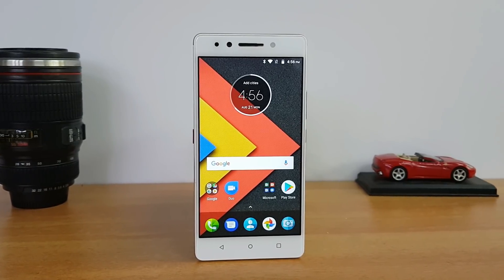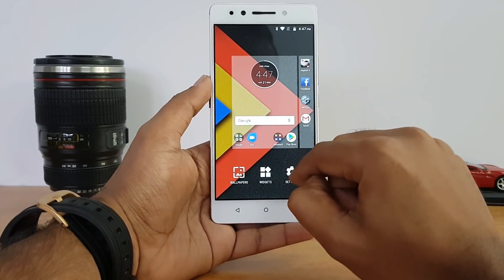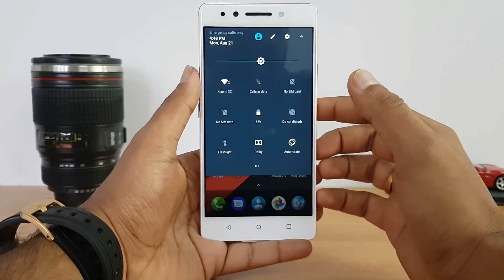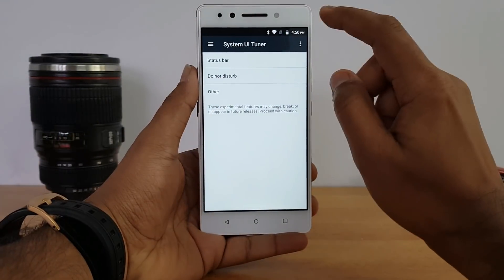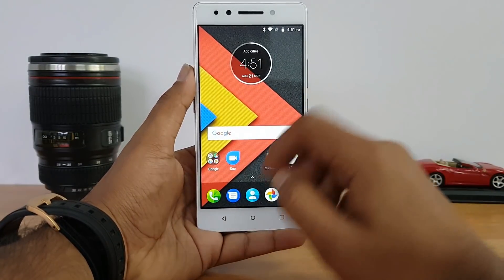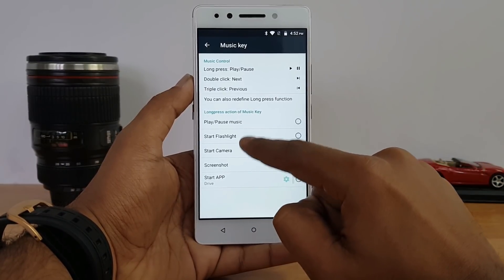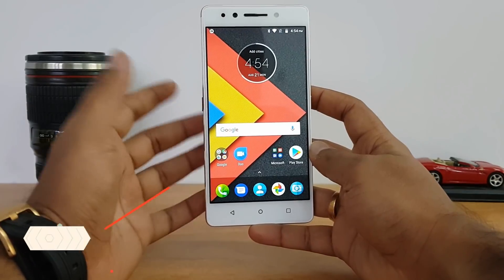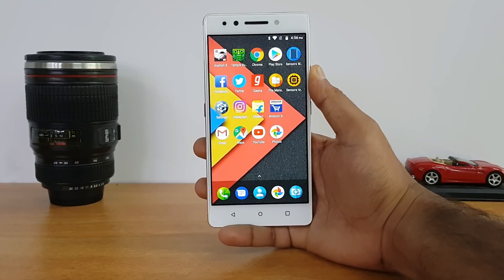15+ Lenovo K8 Note Tips and Tricks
Lenovo K8 Note comes with Android 7.1.1 stock UI and here are the tips, tricks and features of the UI on the K8 Note.